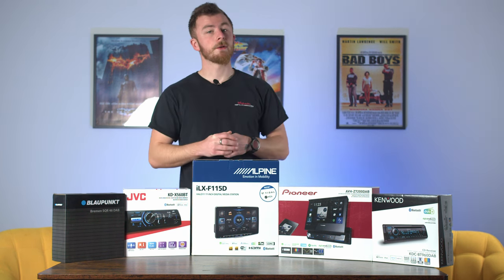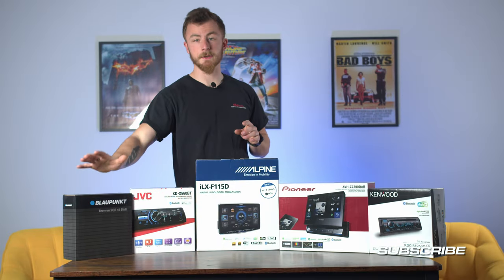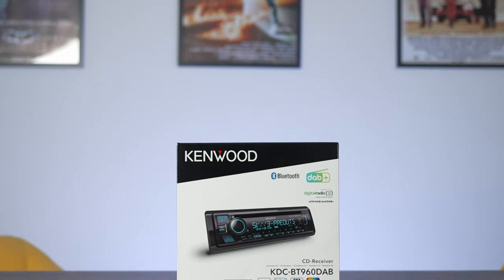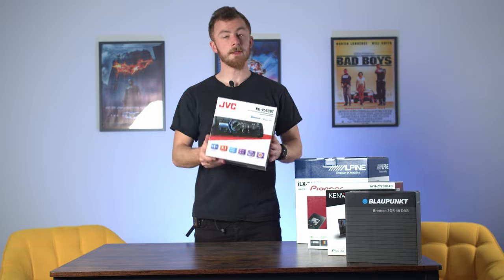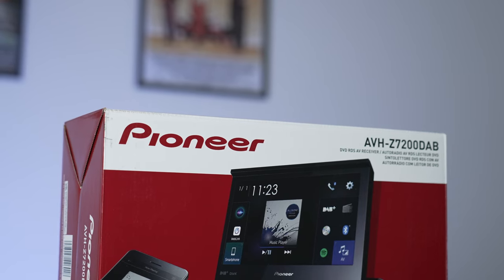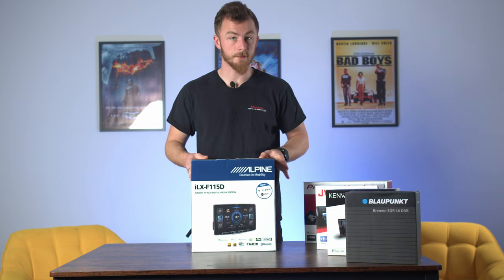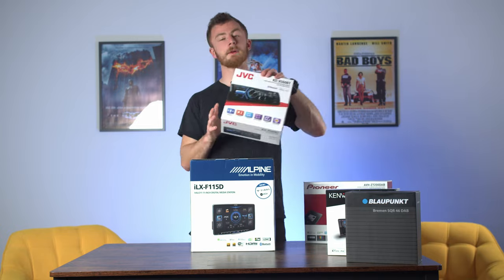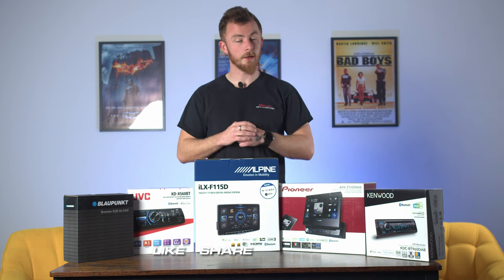Best Selling Single Din Car Head Units of 2023 | Car Audio & Security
Looking for a high-quality single din head unit for your car? In this video, we'll take a look at some of the best selling single din head units of 2023. Blayde has tested and reviewed the top options on the market to help you make an informed decision! So sit back, relax, and let us help you find the perfect head unit for your car.